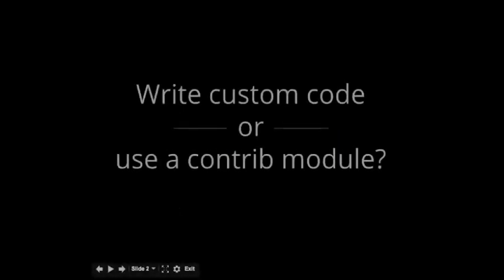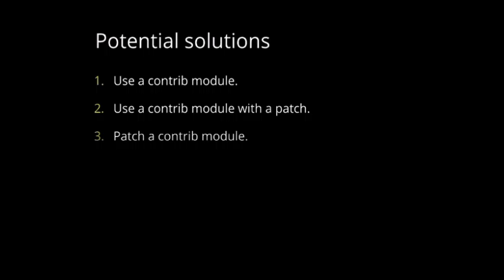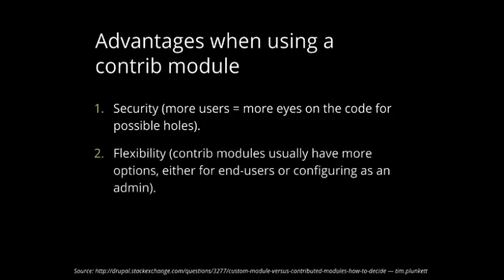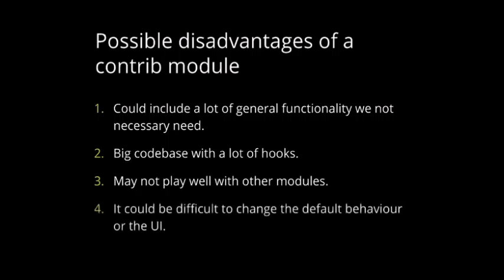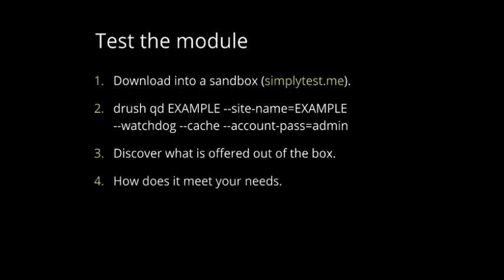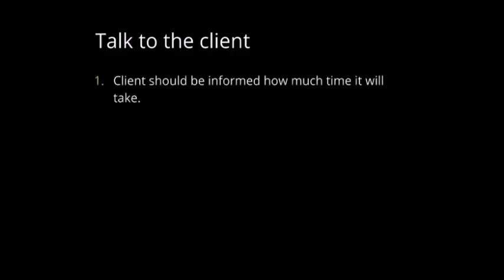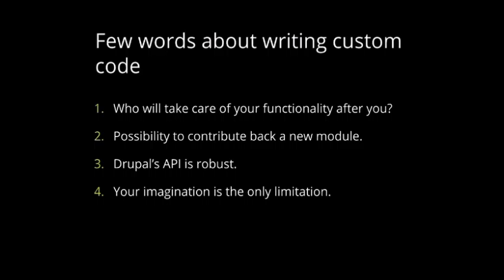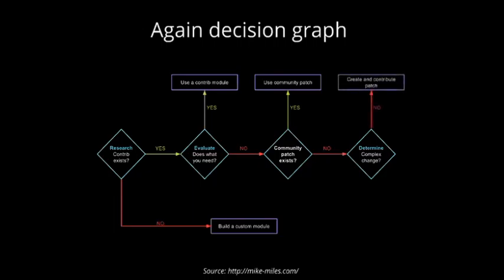Drupalcamp London 2016 - Write custom code or use a contrib module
During this session I will speak about:

Advantages and disadvantages of writing custom code.
What kind of advantages and disadvantages give us contrib module.
Performance statistics of some of contrib modules compared to a custom code.
Comparison of theming abilities when using custom code vs contrib modules.